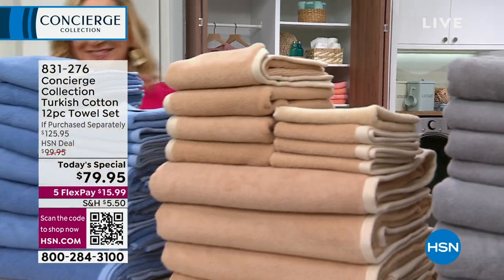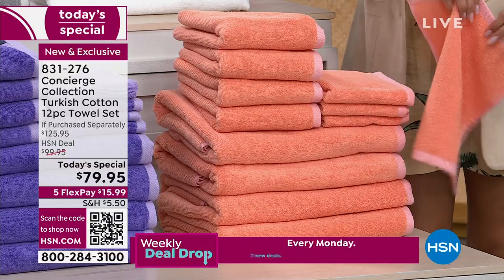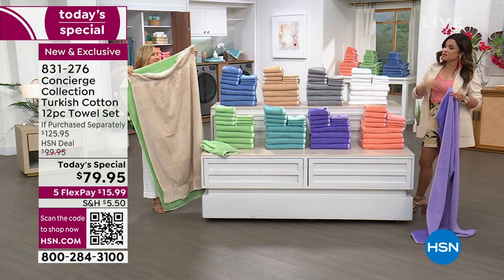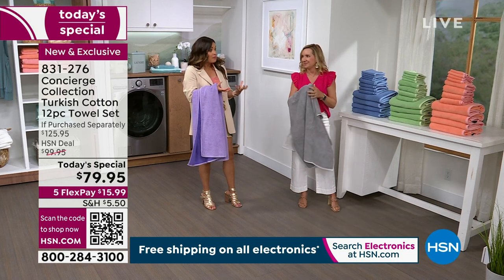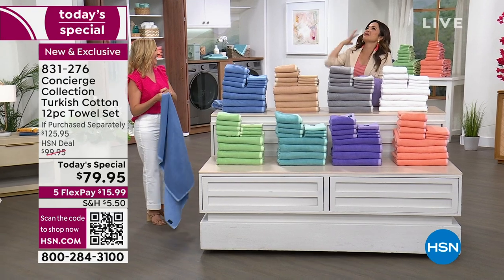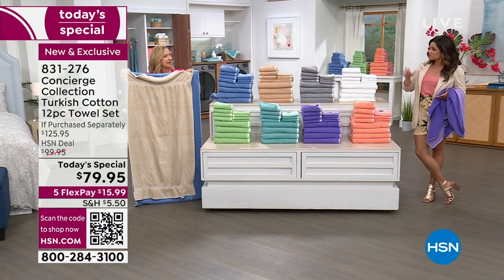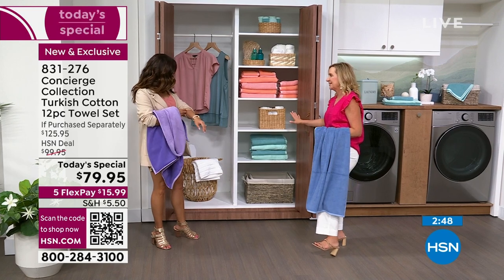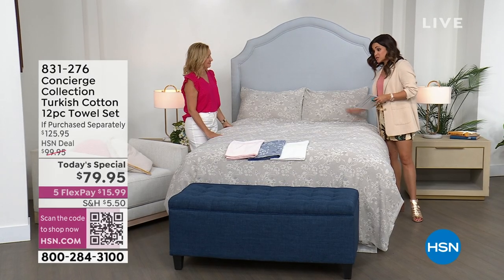Concierge Collection Turkish Cotton 12piece Towel Set